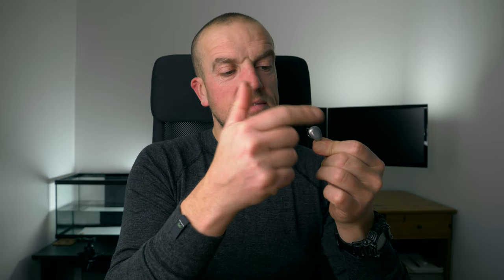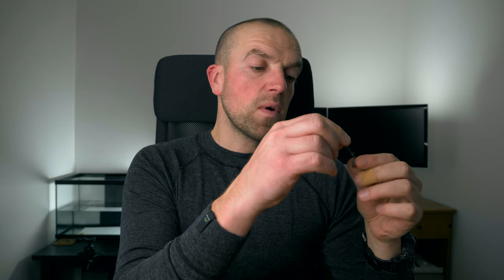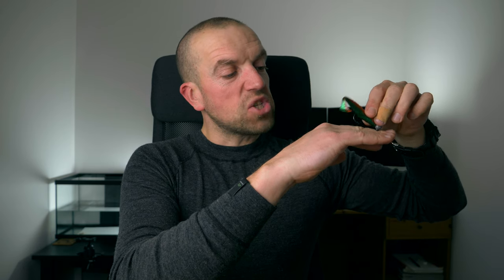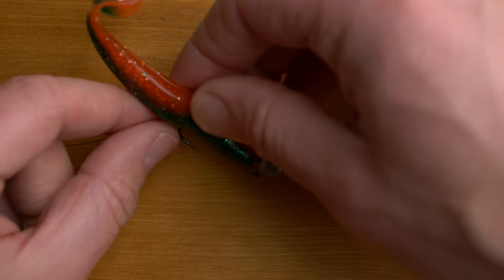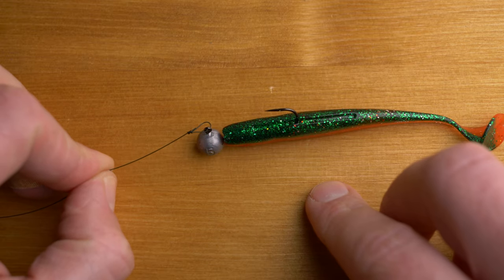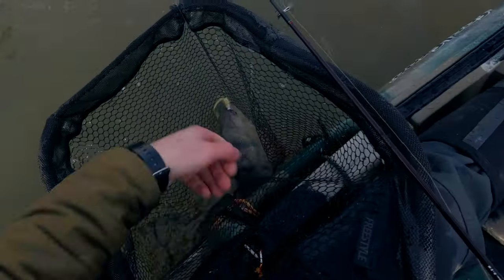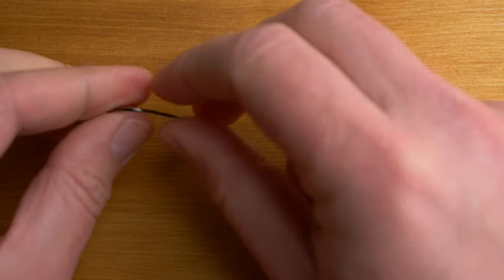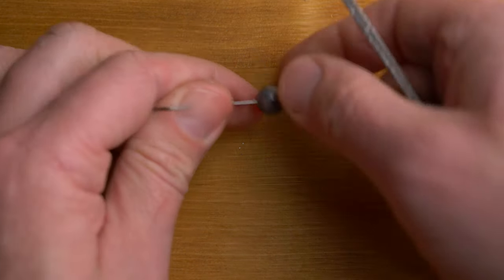How to take JIG fishing to the NEXT LEVEL?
In this video you will see:
-Lure presentation explained in detail
-Explanation of different types of jigheads
-Problems with round jigheads
-Demonstration how to improve round jighead to catch more fish
-Some massive Perch over 4 lb.